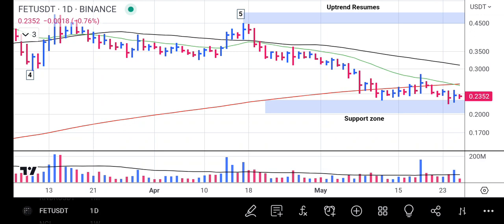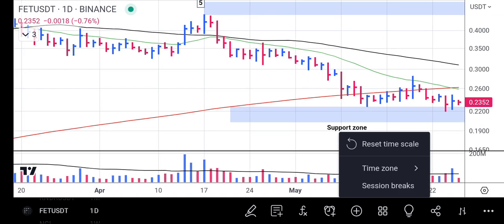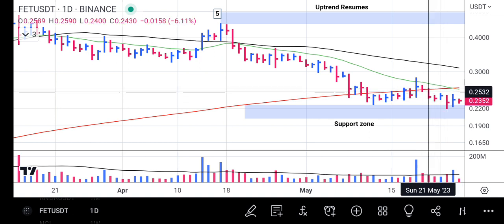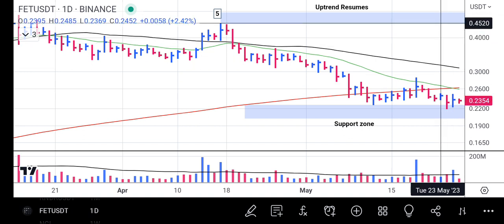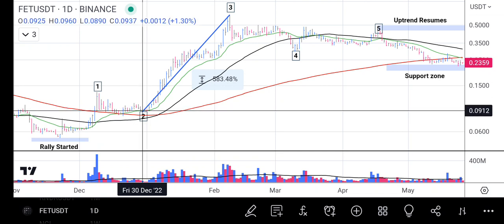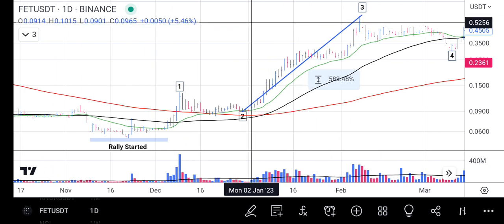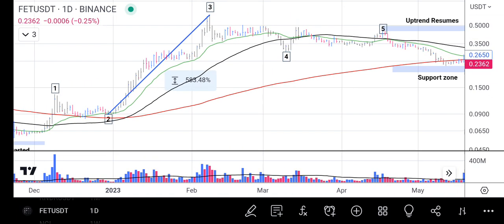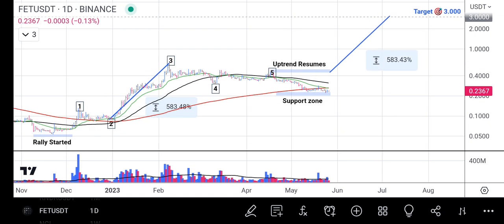Fetch.Ai FET Price Analysis Today - Fetch.Ai FET News Today - FET Price Prediction - FET Update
In this video I talk about Fetch.Ai FET Price Now and Fetch.Ai FET Price Analysis. I carry out a technical analysis of this cryptocurrency and give a price update